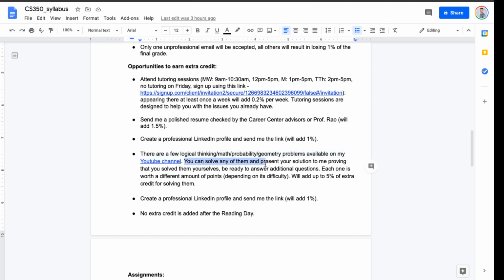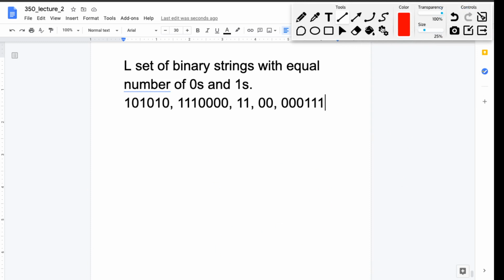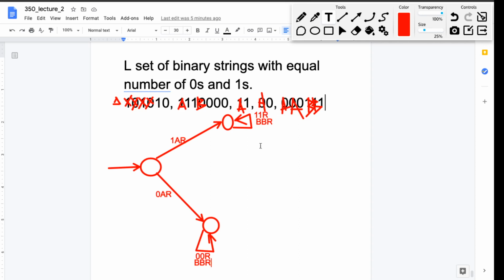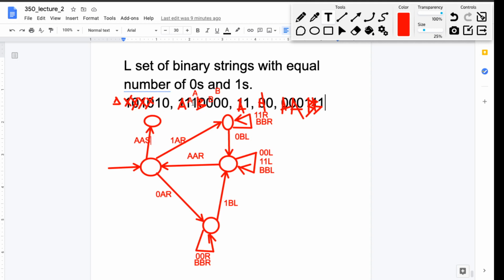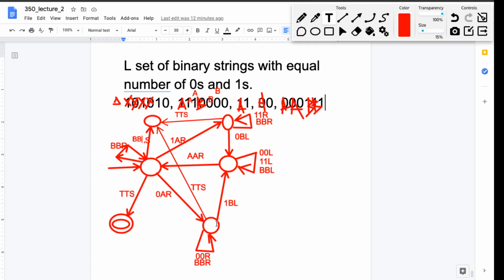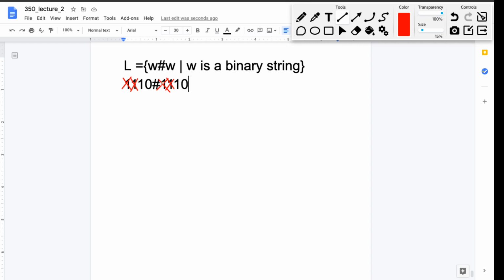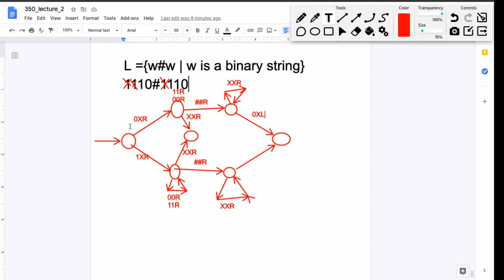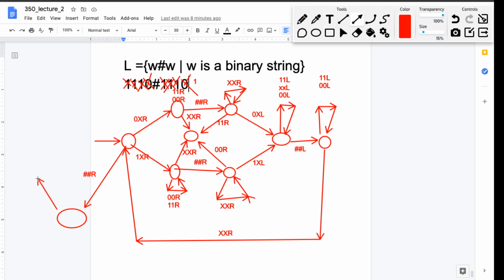CS350 Lecture 24: TM Practice